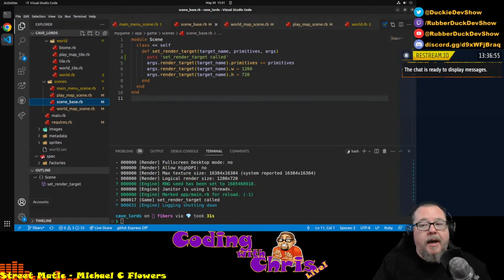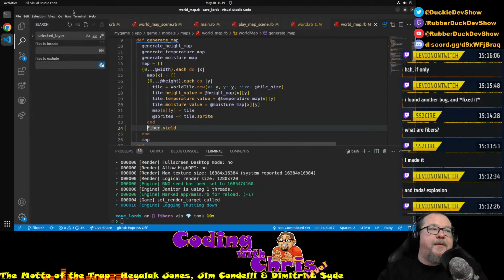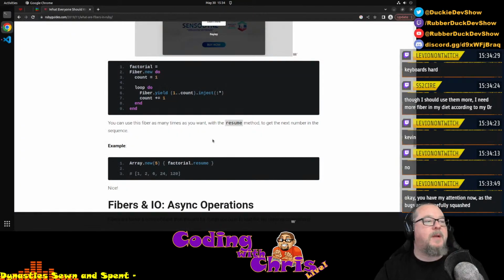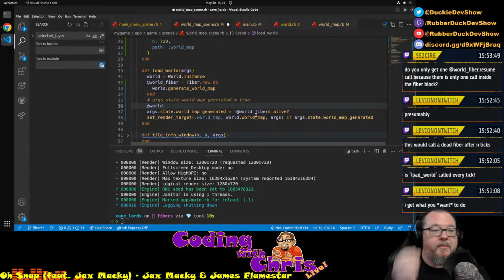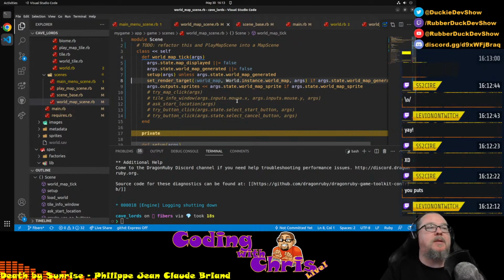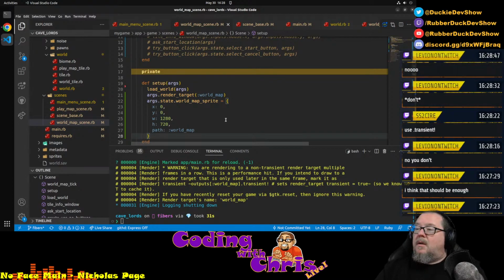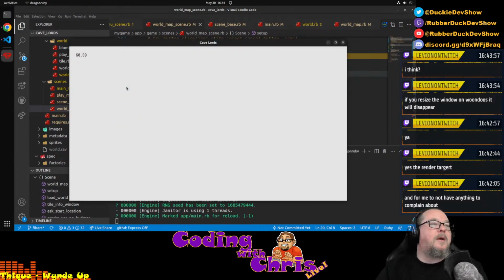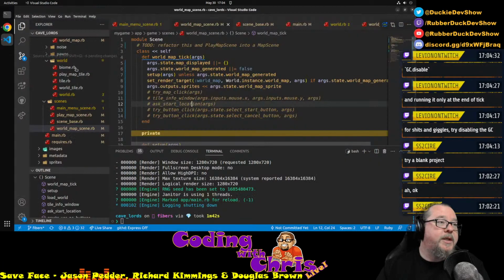Cave Lords Part 16: The Secrets Of Fibers And Rendertargets! - Coding With Chris